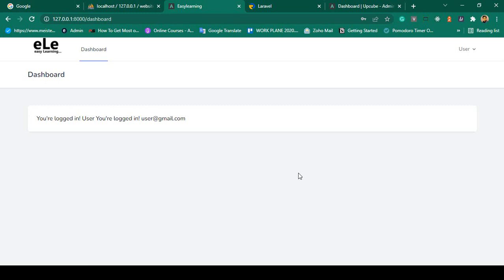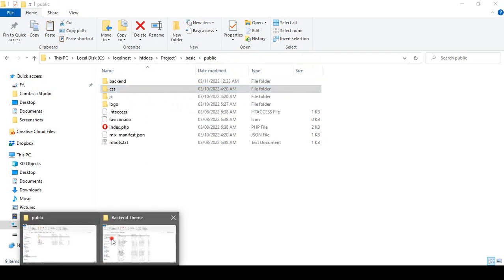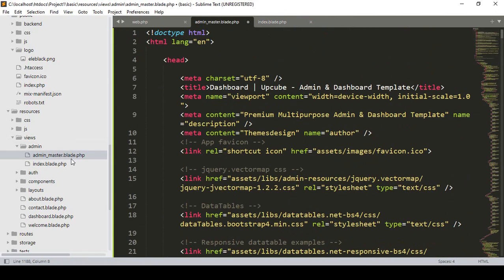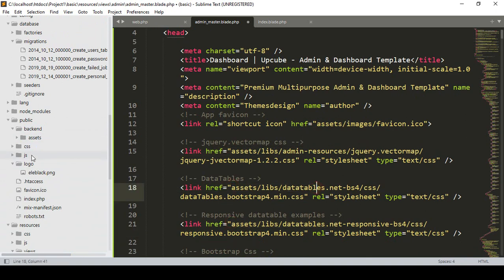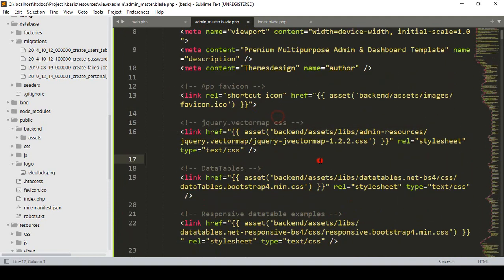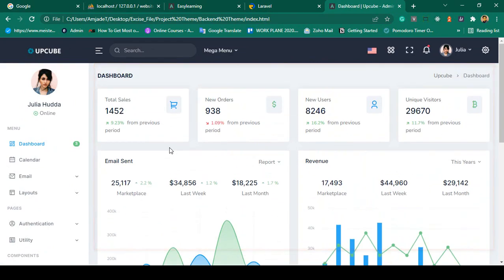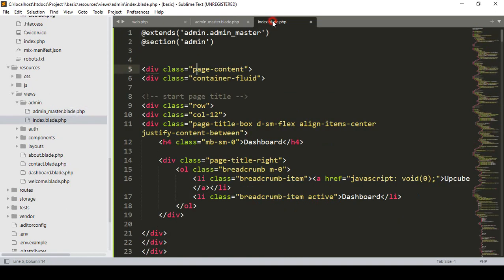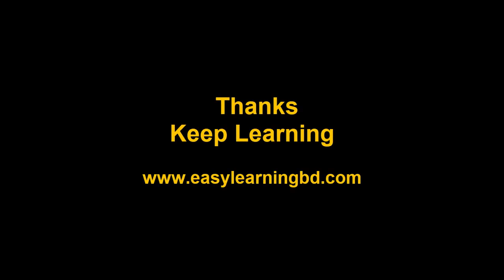Laravel 9 Project #19 | Admin Panel Setup Part 1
👉Unlimited resource.

👉Laravel 8 - Build Advance Ecommerce Project A-Z
👉Laravel 8 - Advance Course Build School Management System